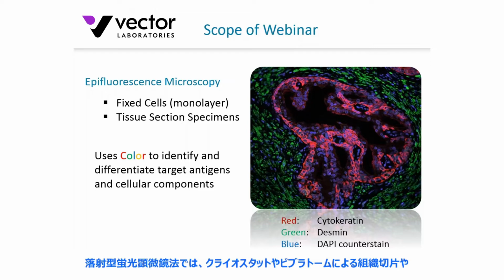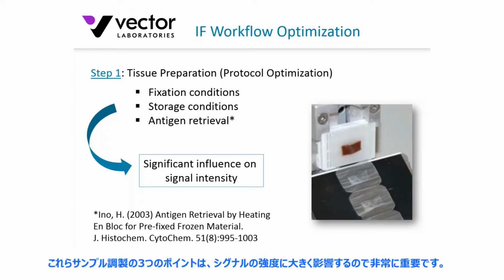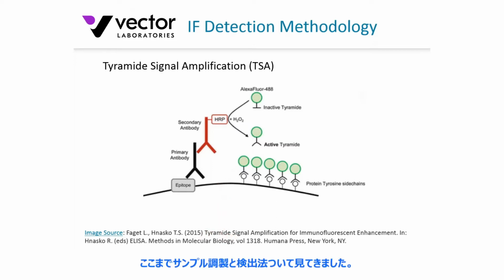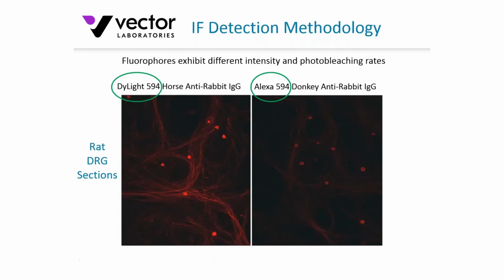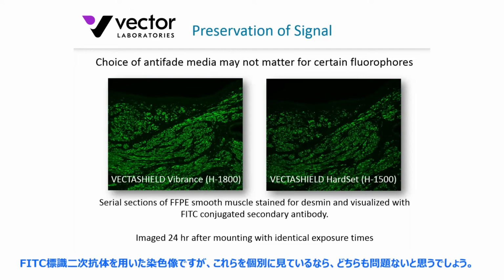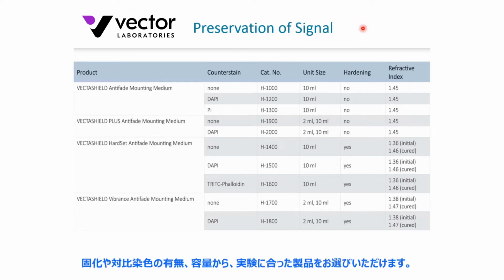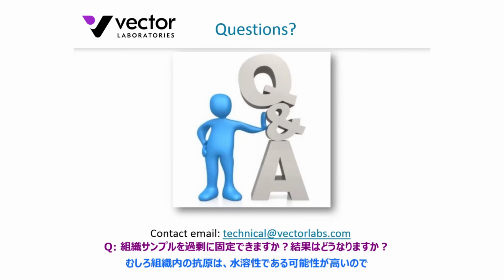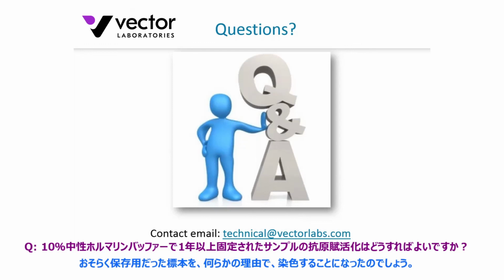【免疫染色セミナー③】IFにおけるシグナル持続の最大化 ※再掲載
免疫組織染色・免疫蛍光法を向上するためのウェビナーシリーズです。(日本語字幕付き)
【第3回】IFにおけるシグナル持続の最大化 (演者：VECTOR LABORATORIES社社)
▼免疫染色 選択ガイド
免疫染色の原理，免疫染色キット，免疫染色のフローチャート，免疫染色実験プロトコル，
免疫染色トラブルシューティング，免疫染色マニュアル，HRP/AP基質，封入剤などをご紹介しています。

08:30 蛍光標識ストレプトアビジン(Biotin-based Two-Step Detection Methodの後に使用)

17:30 退色防止効果のある蛍光染色用封入剤 VECTASHIELD Mounting Medium

▼フナコシ株式会社は国内・海外のライフサイエンス研究用試薬・機器消耗品・受託サービスを取り扱う専門商社です。製品の使用動画やおすすめ製品の紹介動画などをあげていきます！

▼新製品やお得なキャンペーンなどの最新情報を掲載したニュースレター「フナコシニュース」，
　メールマガジン「フナコシe-news」をお届けしています。いずれも無料です。